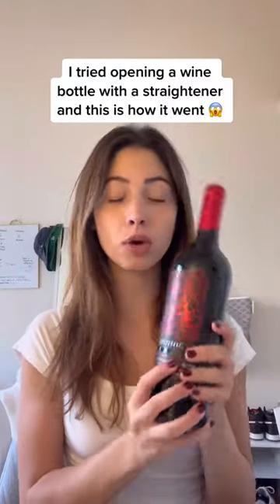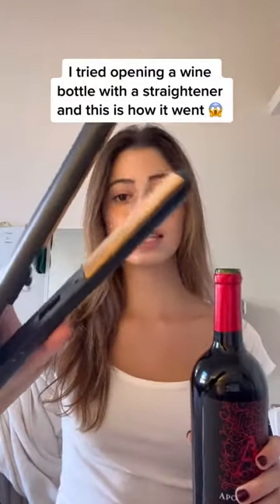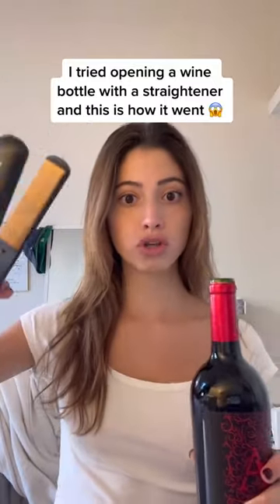Opening wine with a straightener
This was satisfying for some reason!